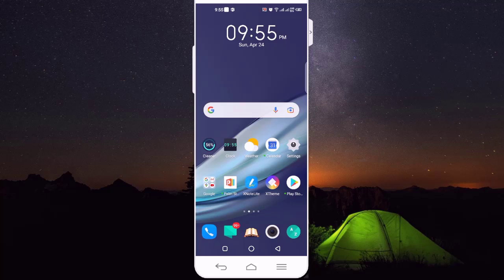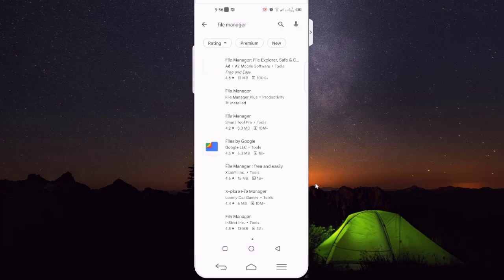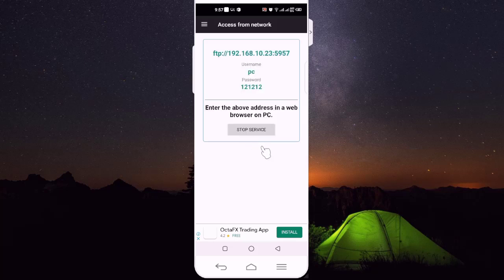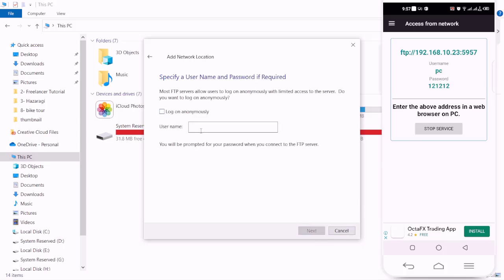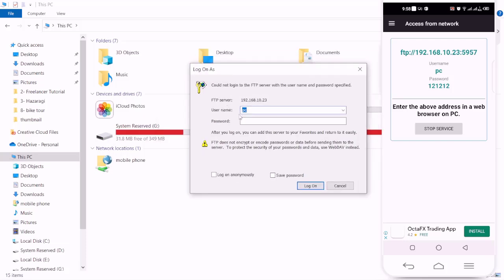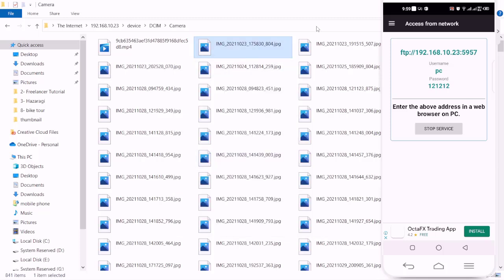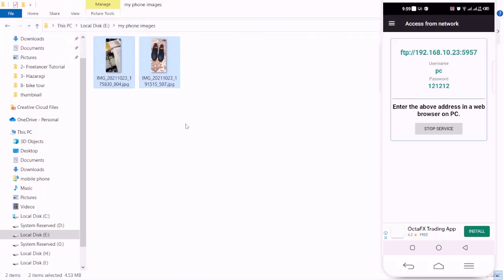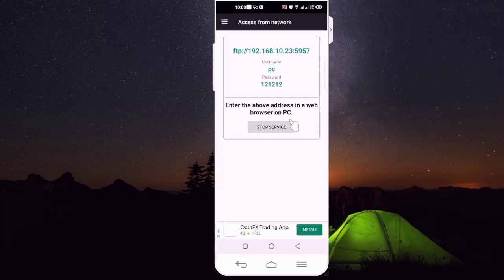Transfer Photos from Phone to Laptop or Computer Wirelessly Windows 10 / 11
In this video, you will learn how to transfer photos from phone to Laptop or computer wirelessly in Windows 10. There are many users who are facing problems regarding transferring photos from one platform to another.